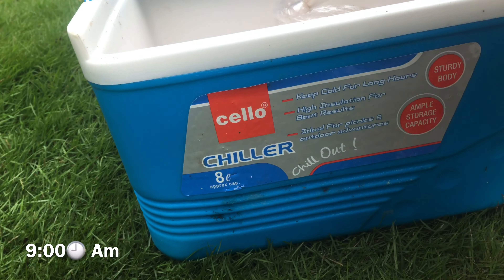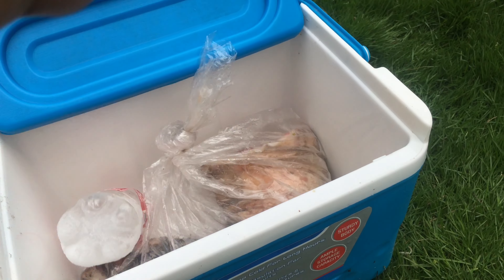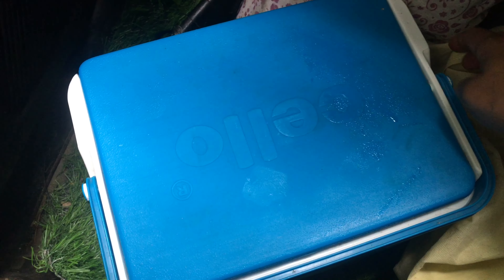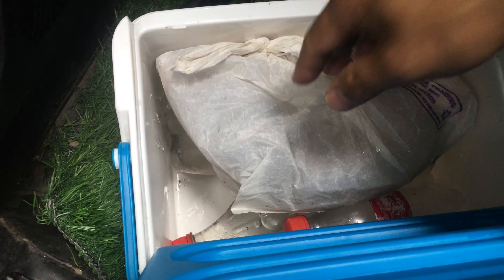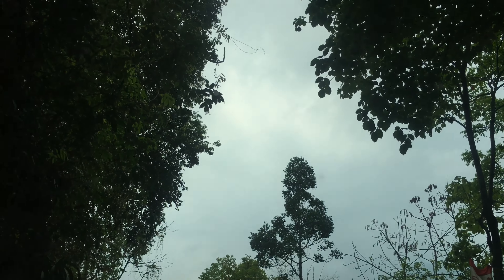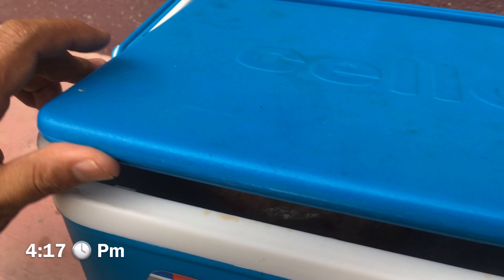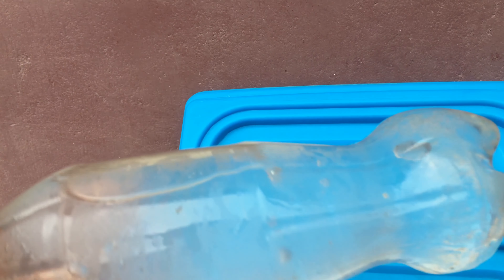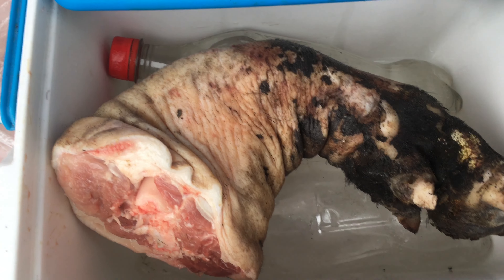Ice Box Test | Chiller Box Review | Jugad Ice Pack 😎 🧊 जुगाड